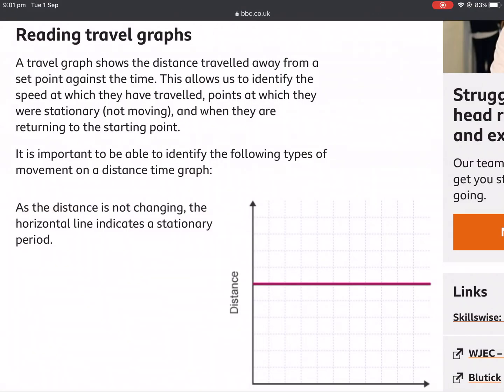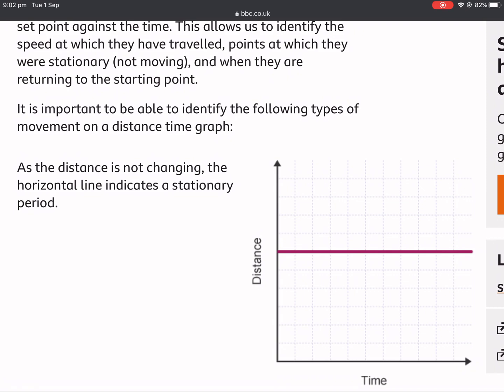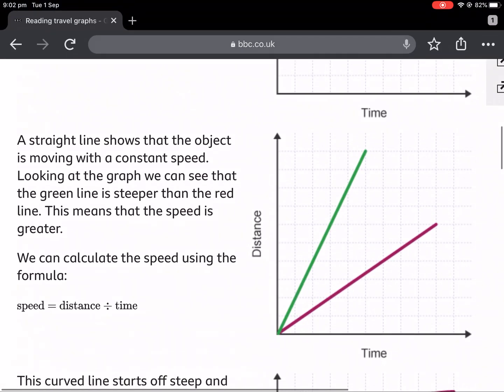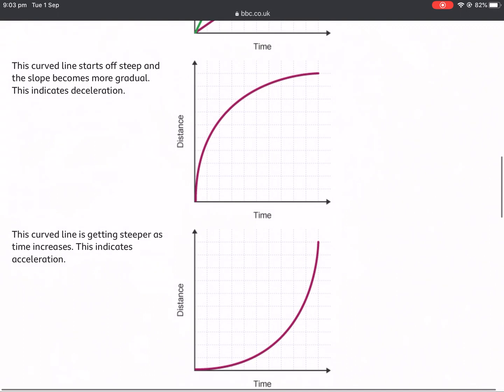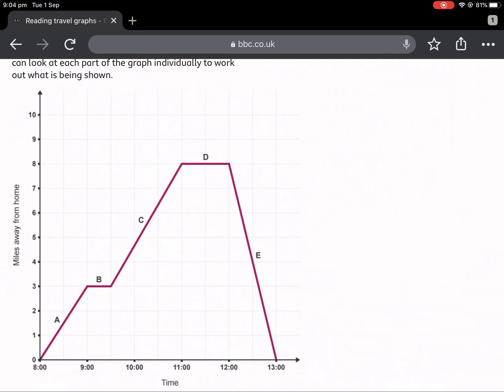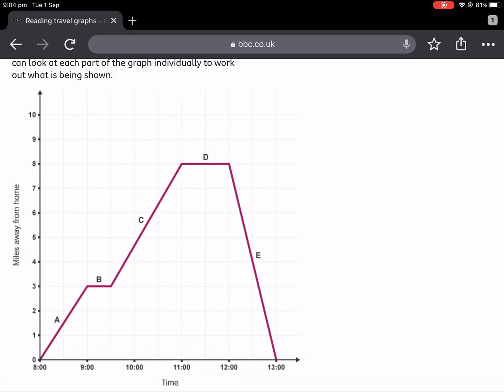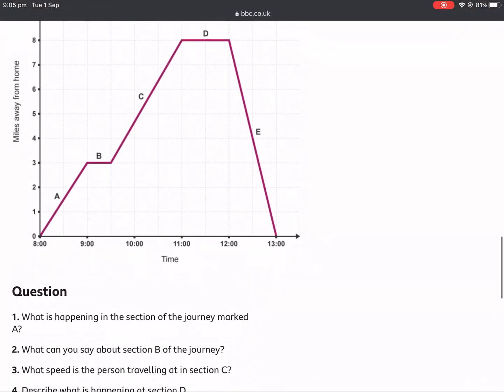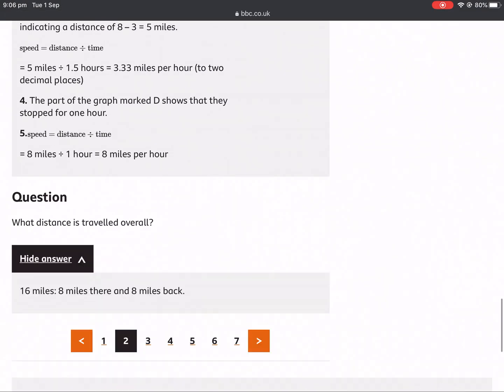Introduction to Reading Travel Graphs